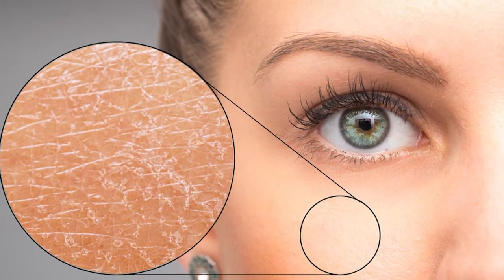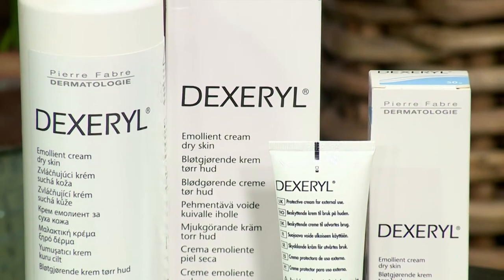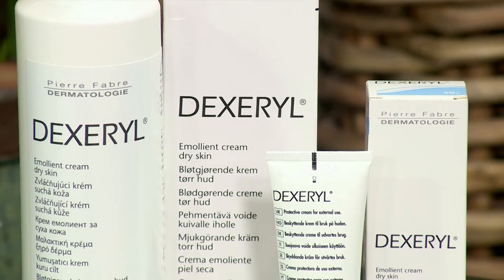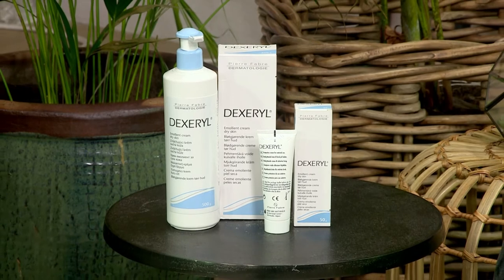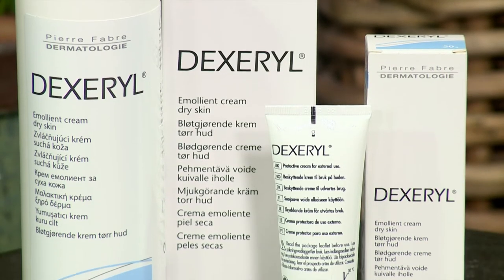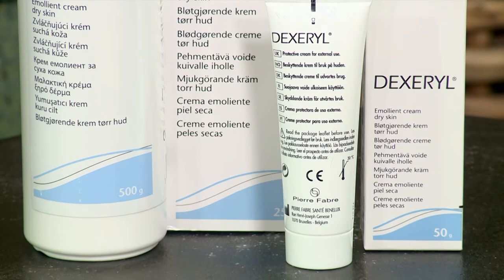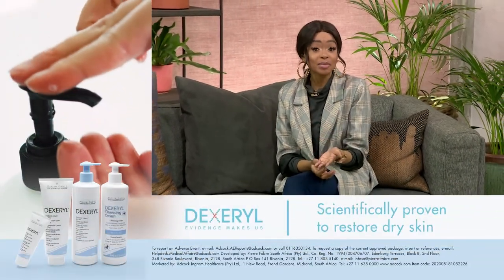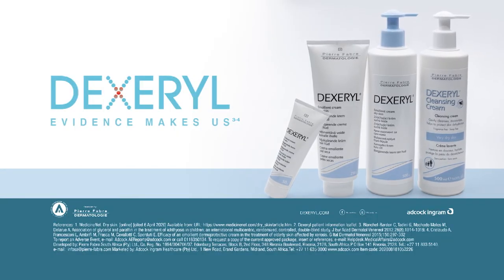Introducing Dexeryl – Skincare for Dry Skin | Afternoon Express | 23 September 2020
It can be challenging giving your skin the right care it needs, especially when winter gets the better of us and having to manage our dry skin. That’s why Dexeryl’s emollient cleansing cream and moisturiser is an appropriate solution for fighting dry skin. We chat to Chris Brassel from Adcock Ingram OTC about this exciting skincare range.